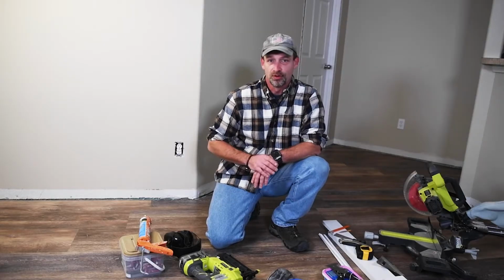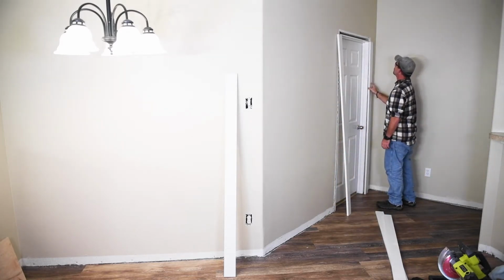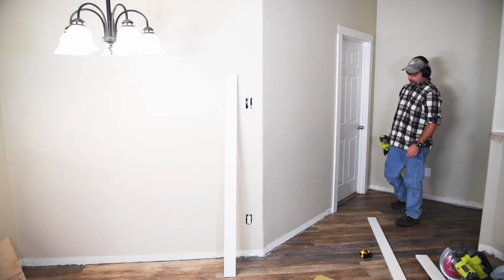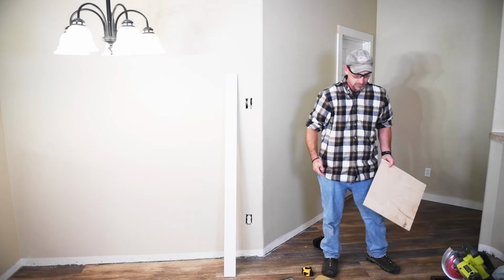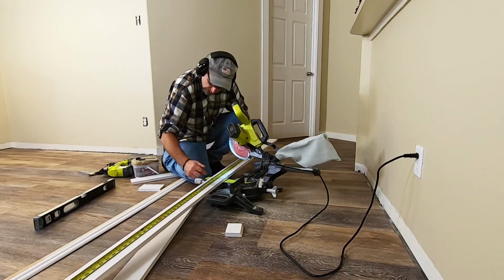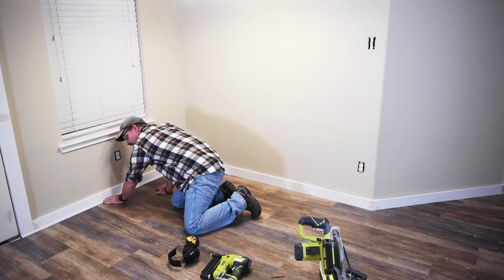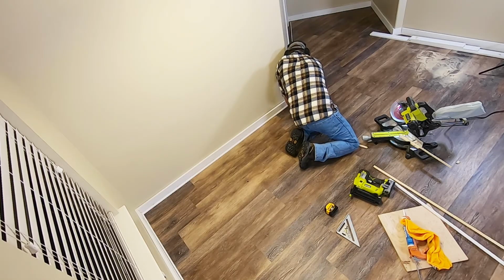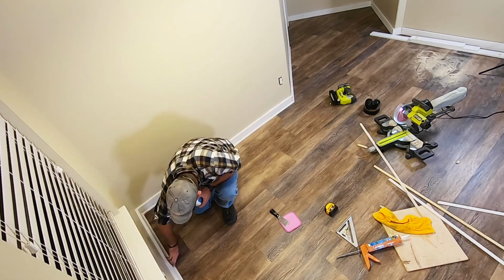Installing Trim/Moulding is an easy DIY!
Installing trim/moulding is an easy DIY project! In this video I'll show how to measure and cut your trim including how to easily find the miter angles for corners. I'm also trying out my new Ryobi P320VN 20V Cordless Nail Gun!

0:24 - Tools Needed
2:54 - Door Trim
13:04 - Find that Pesky Miter Angle
20:41 - Shoe Moulding
29:51 - Caulk It
32:11 - Thanks for Watching!

Tools Used

Tape Measure
Angle Finder
Utility Knife
Speed Square
Eye Protection
Ear Protection
Chop Saw
Nail Gun